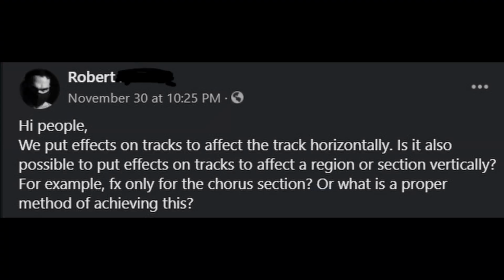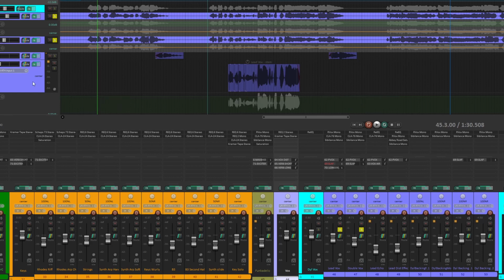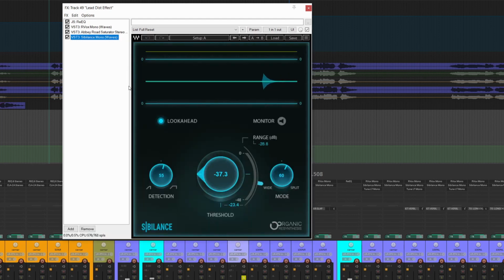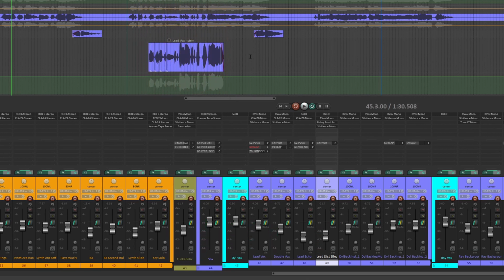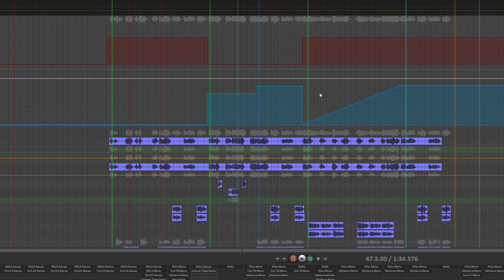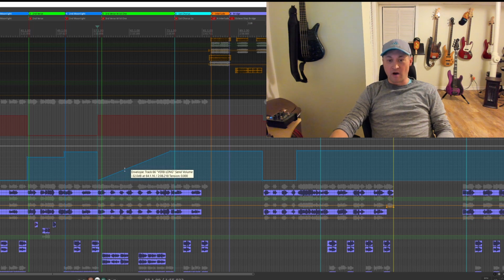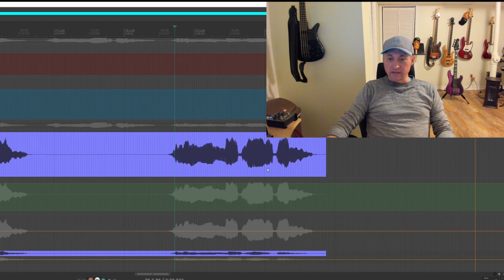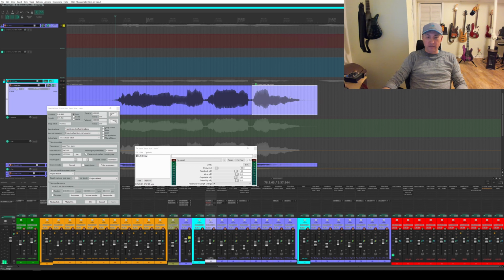Mixing Stuff: 3 Ways to Apply FX "Vertically" to Tracks in REAPER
In this video I answer a question from Robert from the Reaper User Group - RUG group on Facebook by showing 3 ways to apply effects to different parts of a track.

Plugins used in this video:
Renaissance Vox (Waves)
Abbey Road Saturator (Waves)
Sibilance (Waves)

JS: Delay